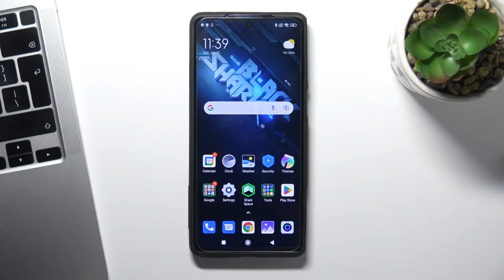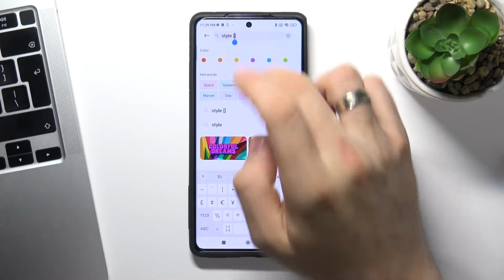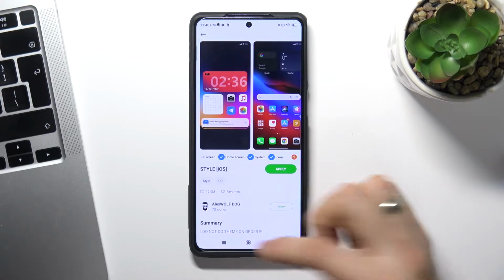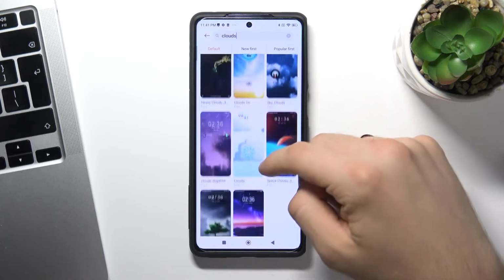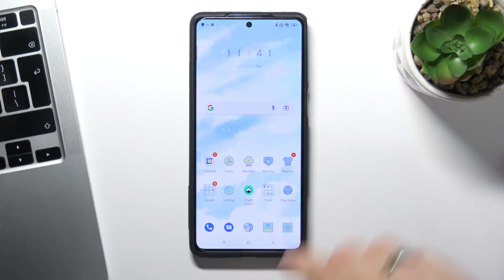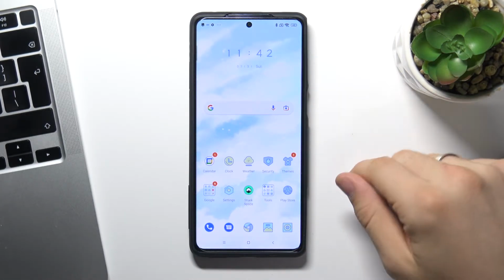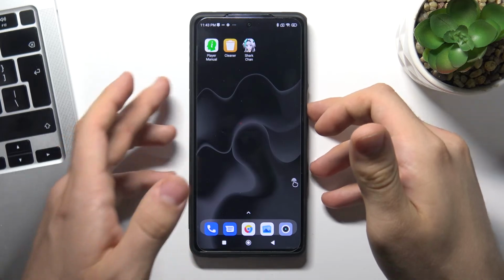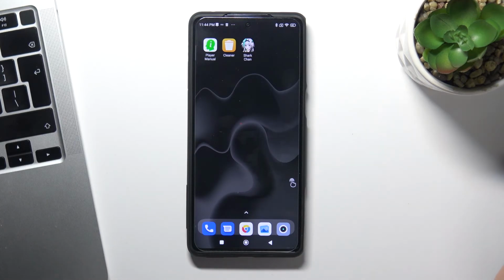Top 3 Themes for BlackShark 5 Pro / Xiaomi Black Shark 5 Pro - Best themes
In this video we will show you the top 3 popular themes for Xiaomi BlackShark 5 Pro. If you're tired of the visual appearance of your Xiaomi BlackShark 5 Pro, then this video is for you. In this video we will take a look at the best themes for Xiaomi BlackShark 5 Pro.

What is the best theme for Xiaomi BlackShark 5 Pro? What is the most beautiful theme for Xiaomi BlackShark 5 Pro? What theme to choose for Xiaomi BlackShark 5 Pro? How to choose a theme for Xiaomi BlackShark 5 Pro? What visual look to choose for Xiaomi BlackShark 5 Pro?